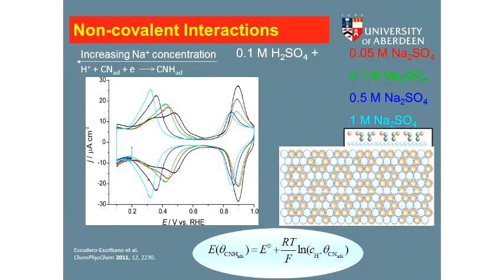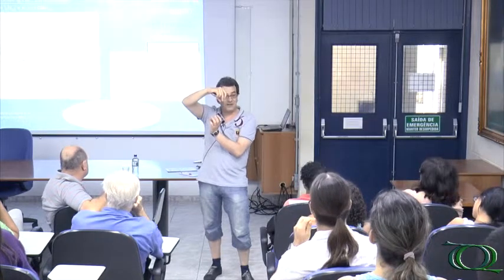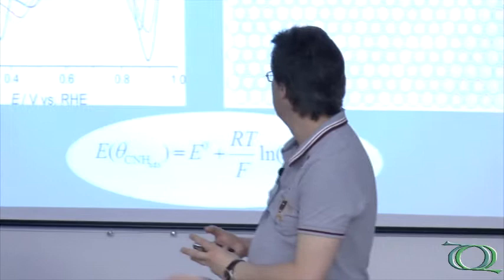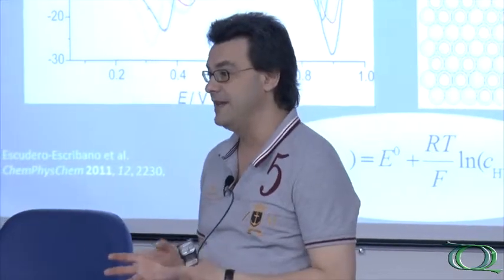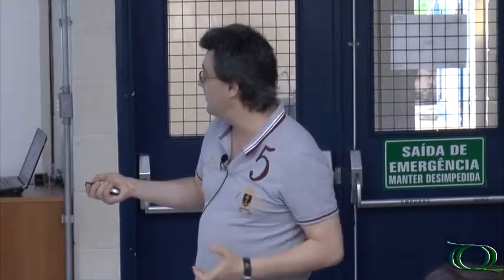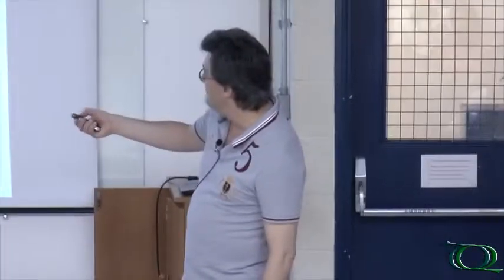Seminário Geral - A personal view of modern Interfacial Electrochemistry - Pt.4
Seminário Geral realizado pelo Programa de Pós-graduação em Química da UFSCar (PPGQ) no auditório Prof. Dr. Mário Tolentino do Departamento de Química da UFSCar no dia 11/04/2014.

Última parte da palestra "A personal view of modern Interfacial Electrochemistry + Non-covalent interact-ions at the electrical double layer" do Prof. Dr. Angel Cuesta Ciscar (University of Aberdeen/SCOTLAND).